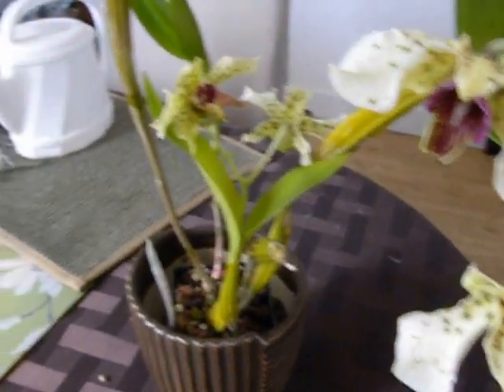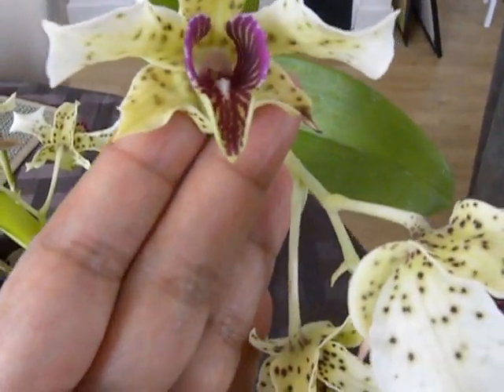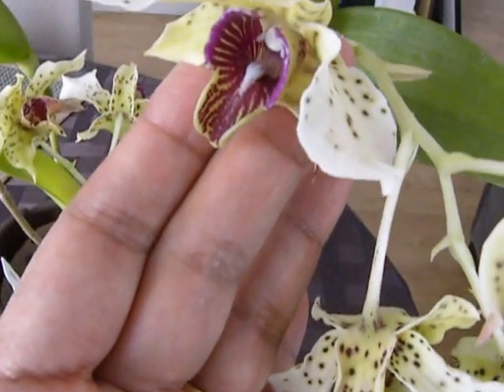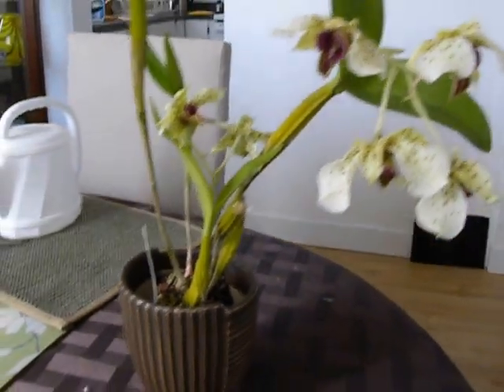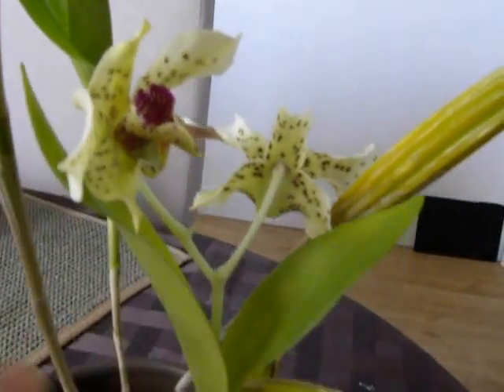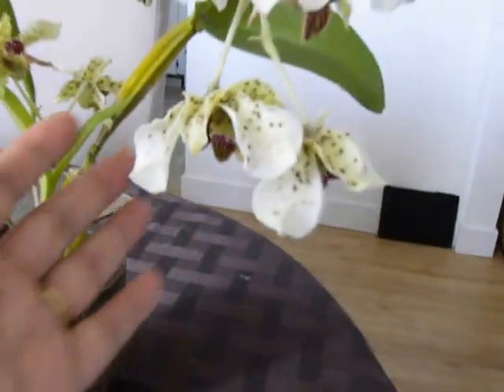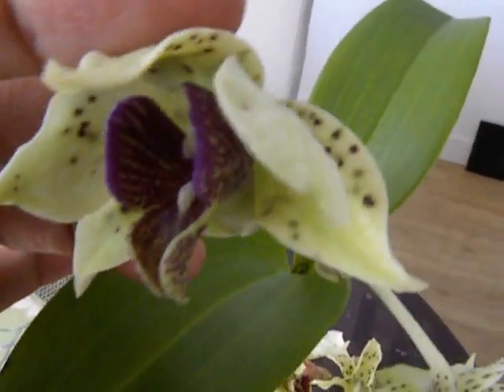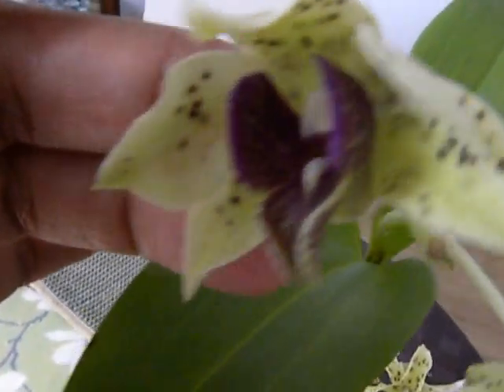New orchid: Den Little Atro in full bloom.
Love he colour and speckling on these flowers.